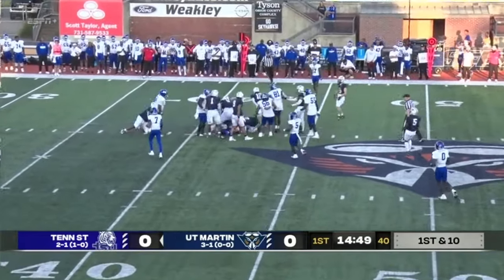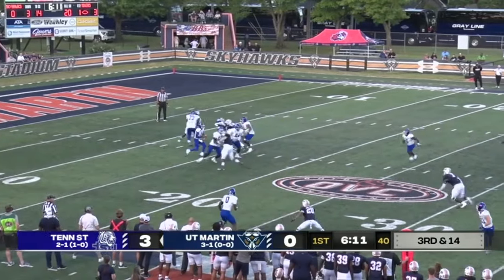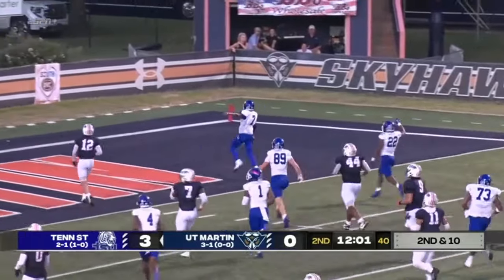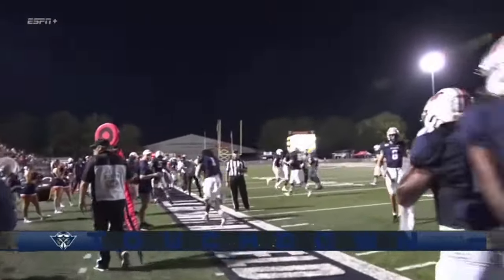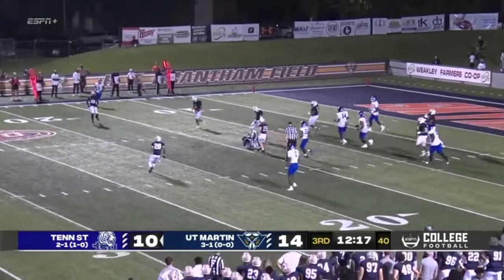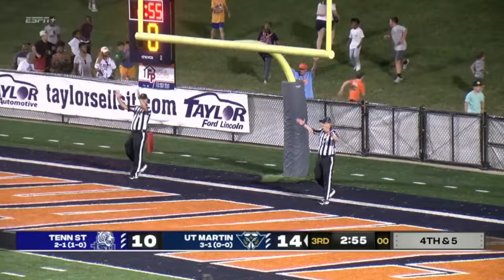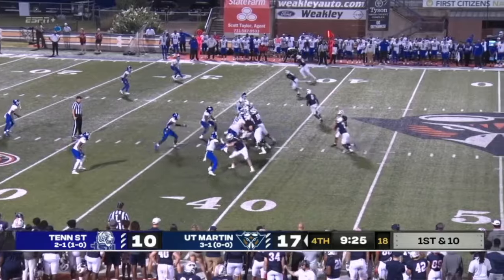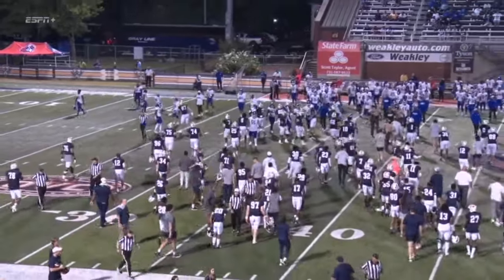Tennessee State vs UT Martin Highlights | 2023 FCS Week 5 | College Football Highlights